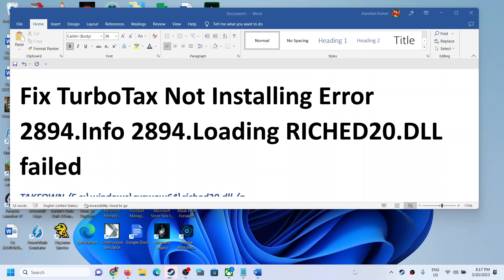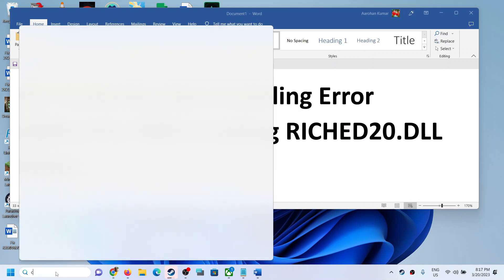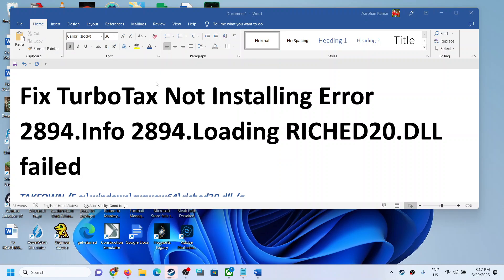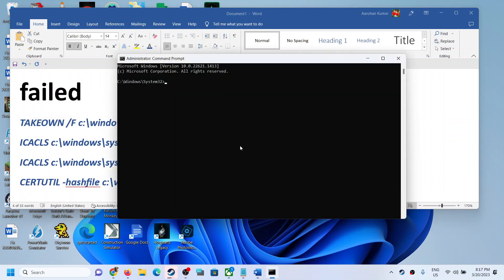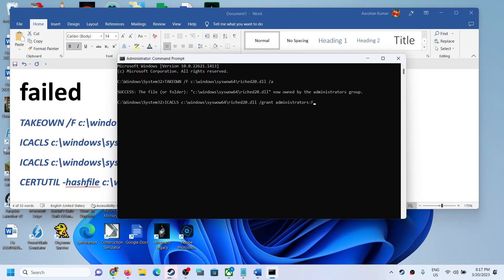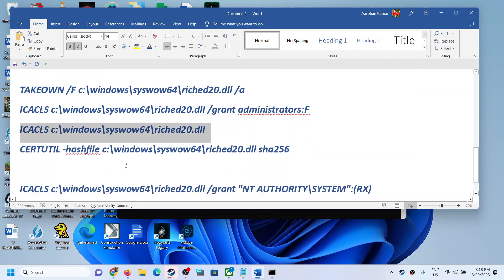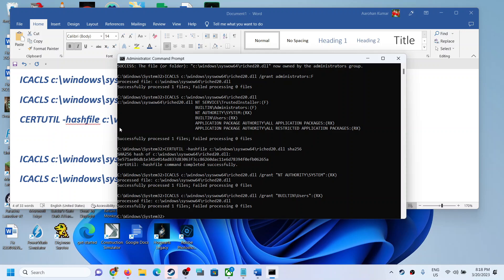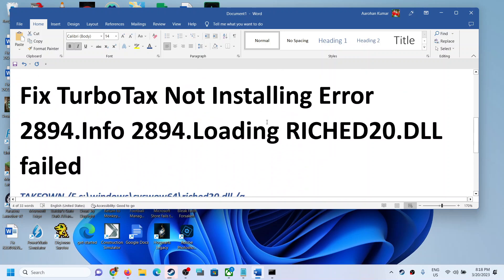Fix TurboTax Not Installing Error 2894.Info 2894.Loading RICHED20.DLL failed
Fix TurboTax Not Installing Error 2894.Info 2894.Loading RICHED20.DLL failed. GetLastError() returned: 5

TAKEOWN /F c:\windows\syswow64\riched20.dll /a

ICACLS c:\windows\syswow64\riched20.dll /grant administrators:F

ICACLS c:\windows\syswow64\riched20.dll

CERTUTIL -hashfile c:\windows\syswow64\riched20.dll sha256

ICACLS c:\windows\syswow64\riched20.dll /grant "NT AUTHORITY\SYSTEM":(RX)

ICACLS c:\windows\syswow64\riched20.dll /grant "BUILTIN\Users":(RX)